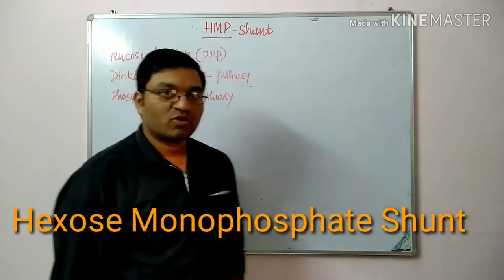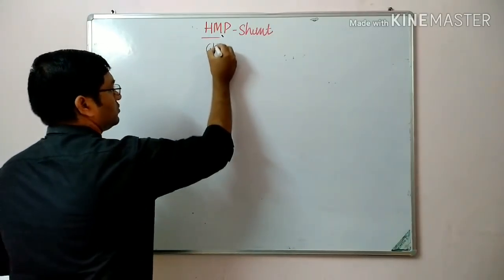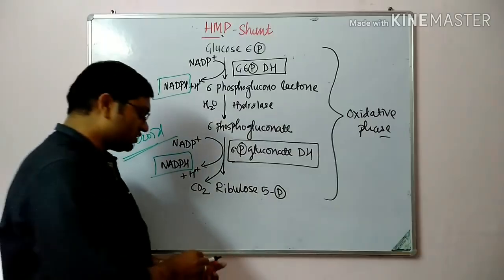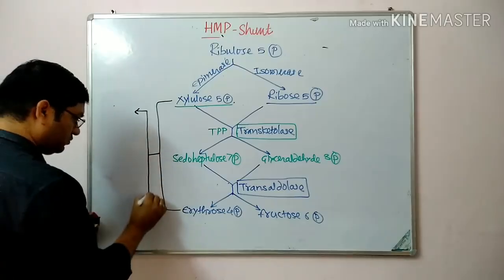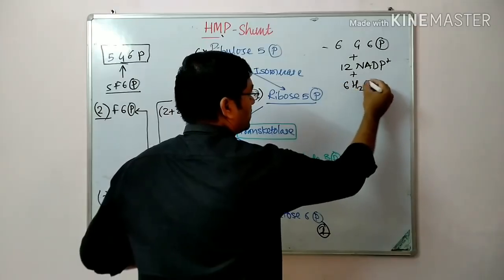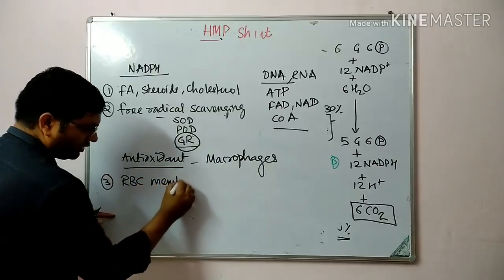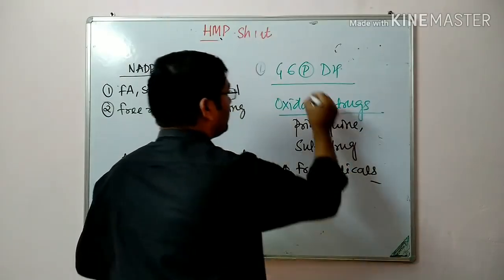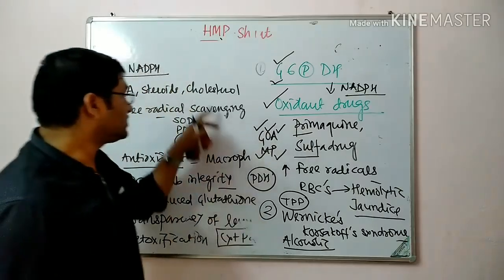Hexose MonoPhosphate(HMP) Pathway